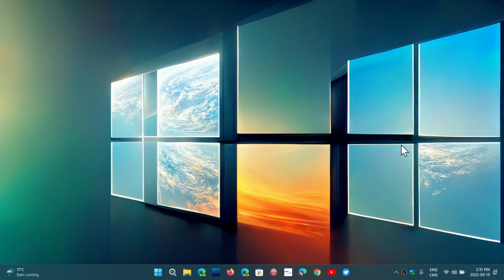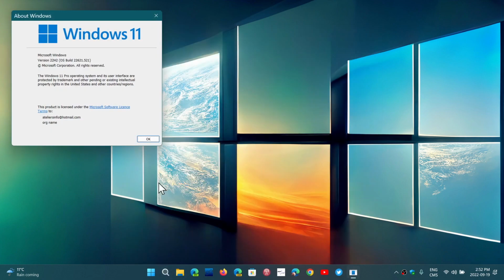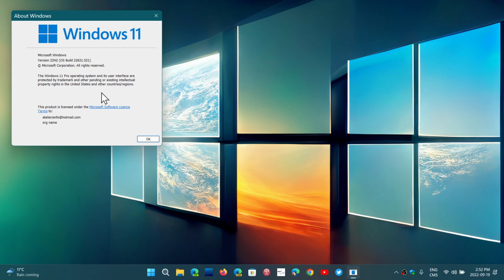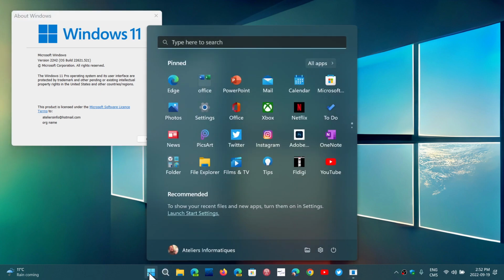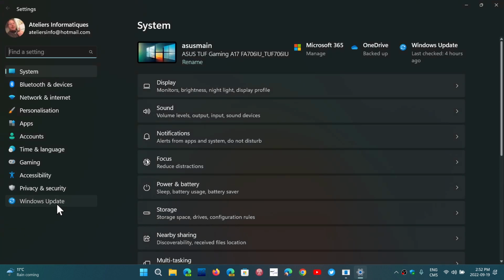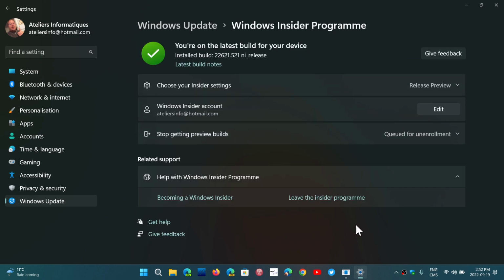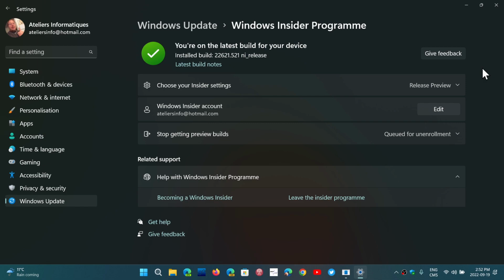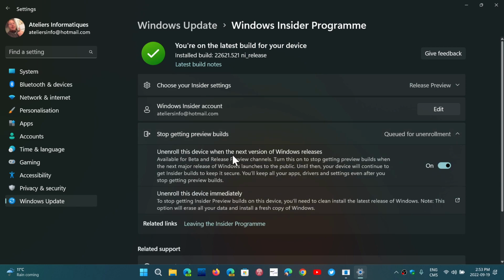Windows 11 22H2 Do not forget to unenroll device if you are on Insider release preview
If you already are on 22H2 by being a Windows Insider on Release preview, you want to make sure that your slider to unenroll device from the program is turned ON!